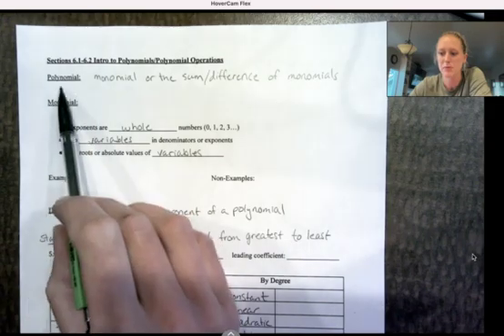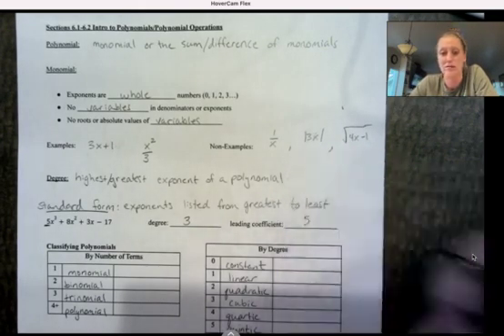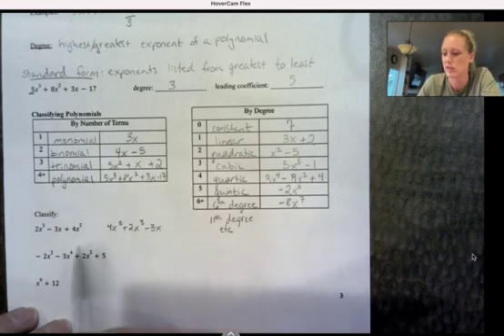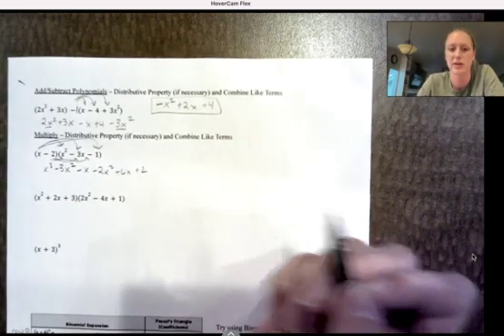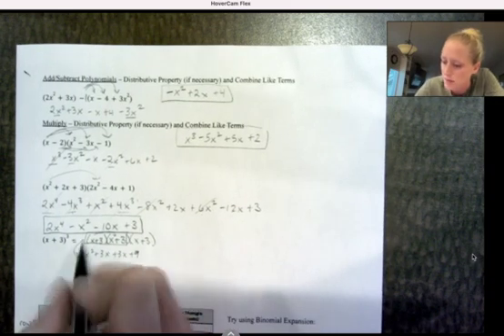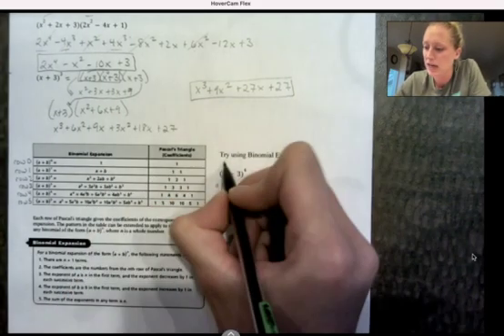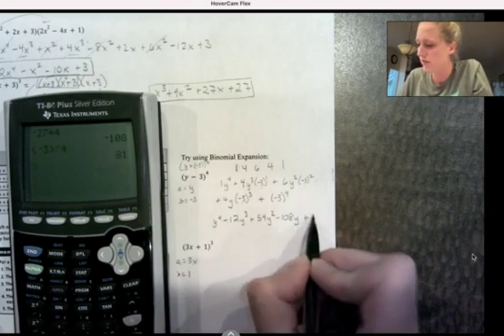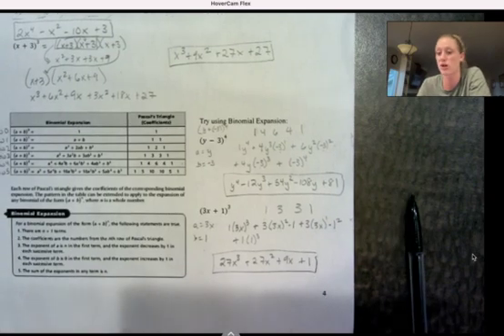Alg II: 6.1-6.2 Intro to Polynomials